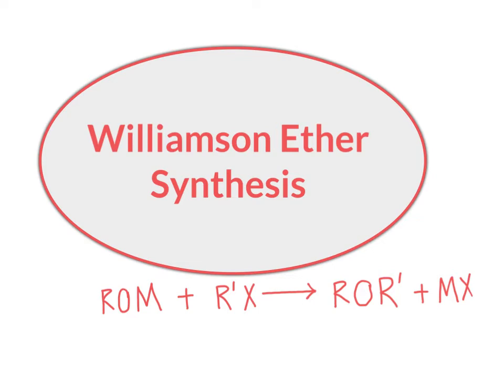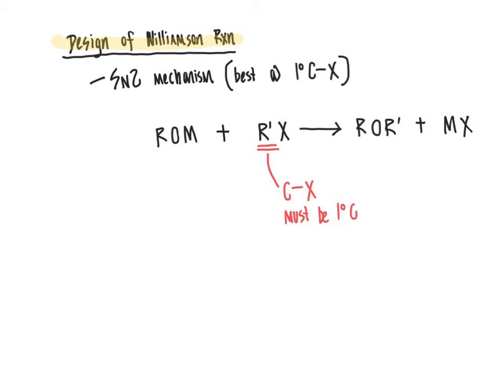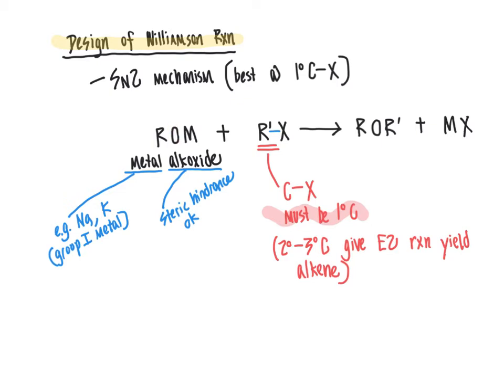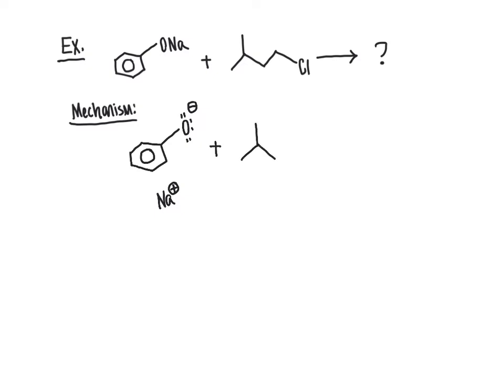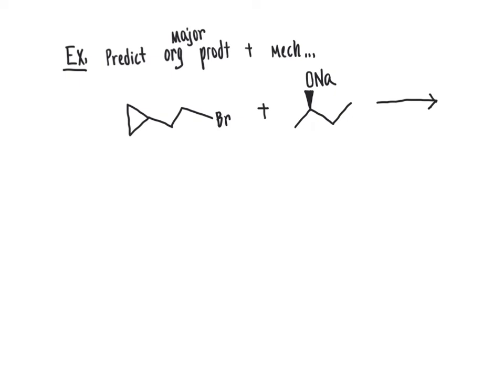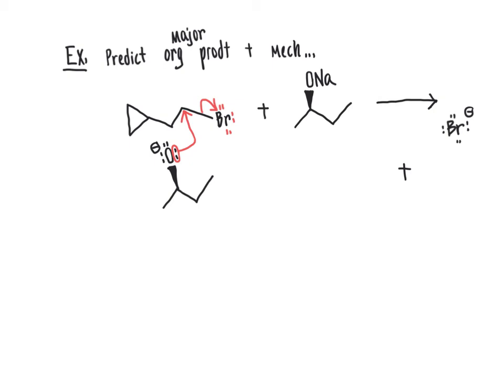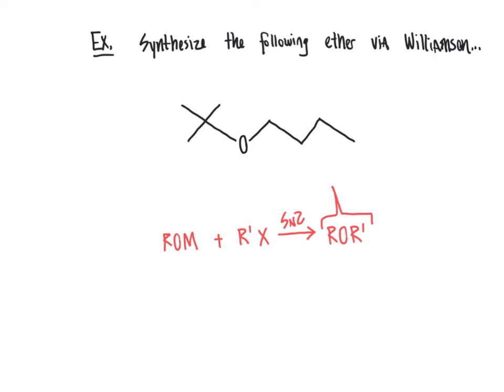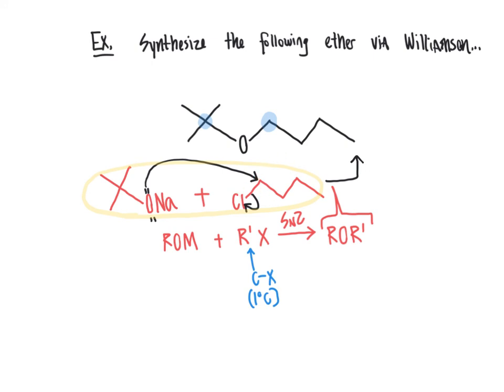116 CHM2211 Williamson Ether Synthesis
This video describes the Williamson ether synthesis, including the reaction mechanism and examples of how to predict the products of these reactions.